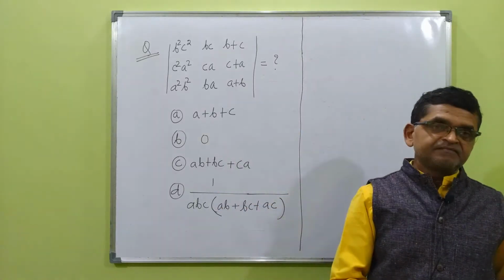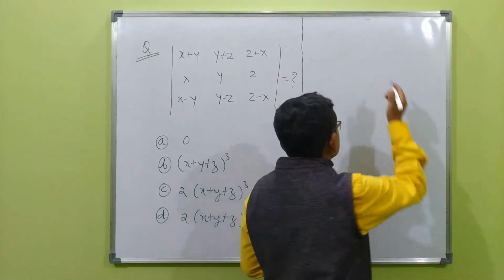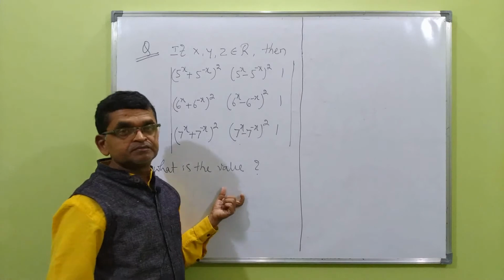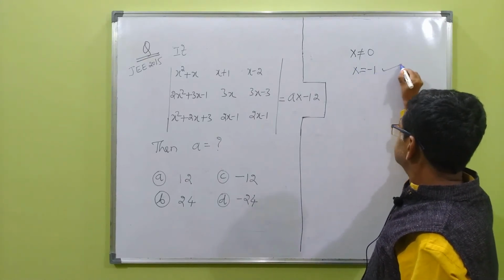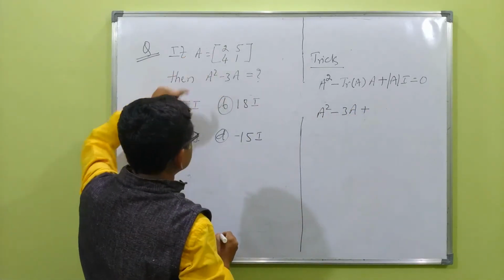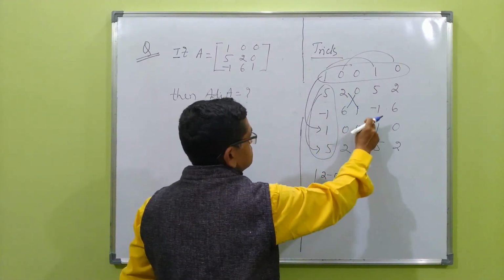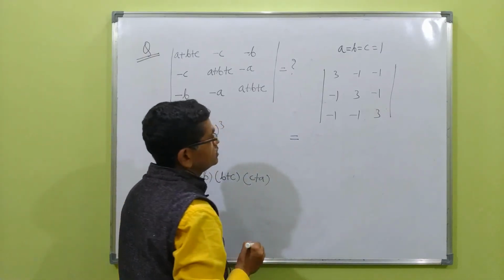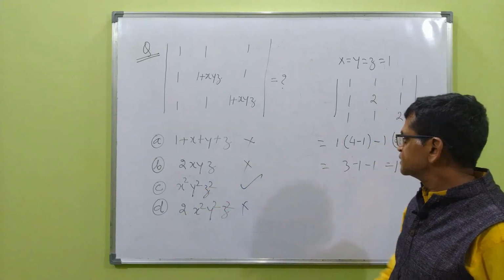JEE CET MATHS Short Cuts 30 to 38